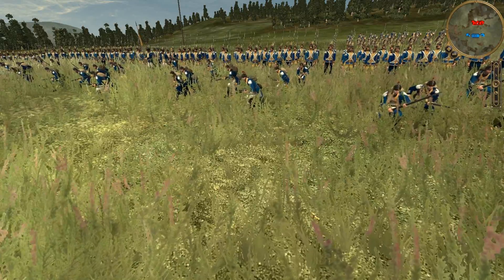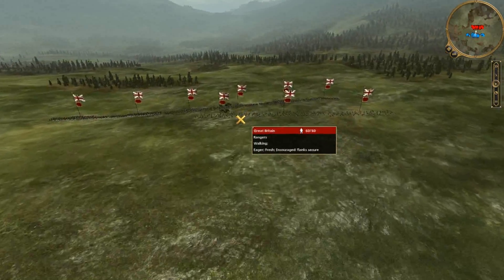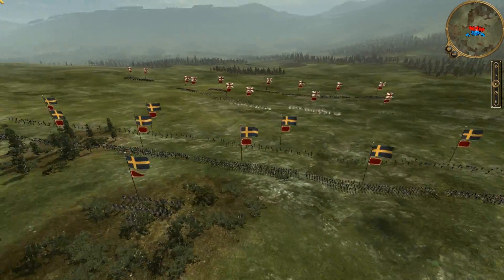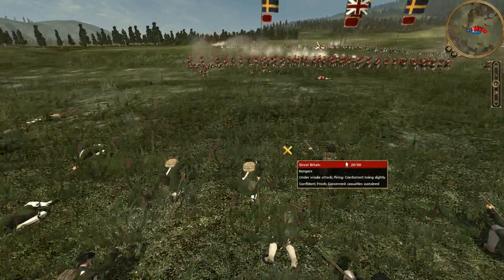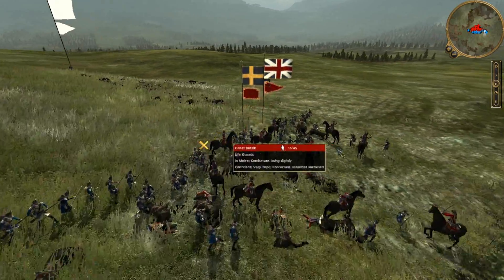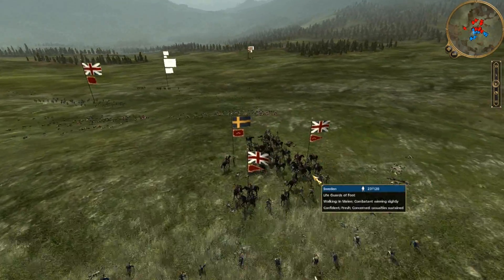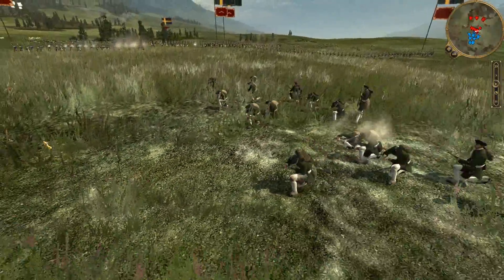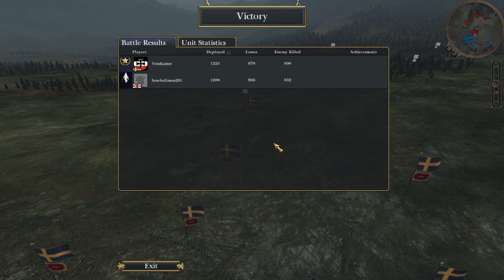Empire Total War Online Battle #007: Sweden vs Great Britain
I play as sweden